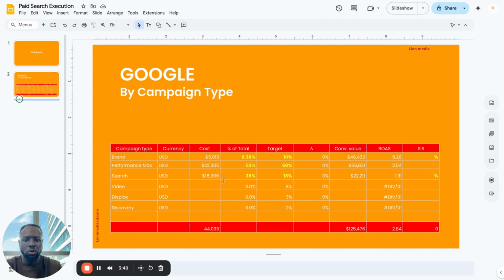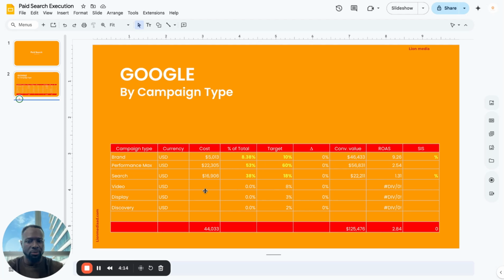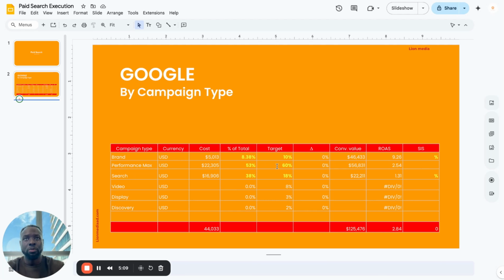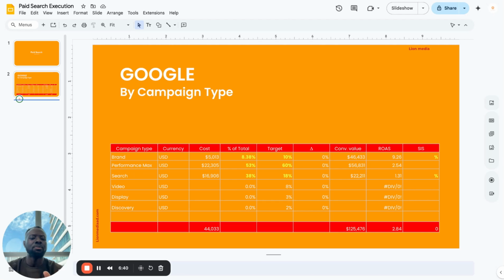Stop Guessing: How to Allocate Google Ads Budget Like a Pro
Are you running Google Ads but unsure if your budget is actually working to maximize revenue?
Many Ecommerce and DTC brands guess how to split spend across campaigns, leaving money on the table and growth plateauing.

In this video, I break down how to allocate your Google Ads budget strategically to capture more revenue, reduce wasted spend, and scale campaigns profitably.

You’ll learn:
-Why most brands waste ad spend by over-funding the wrong campaigns
-How to prioritize budget across multiple Google campaign types
-Which campaigns deserve more spend to drive the highest ROI
-How to structure budget for full-funnel growth in Ecommerce
-The strategies top DTC brands use to scale efficiently without overspending

If your Google Ads feel expensive or stagnant, this budget allocation framework will help you unlock hidden revenue and scale smarter.

Want me to review your Google Ads budget and show exactly where you can maximize ROI?
Book a free strategy call and I’ll walk through your campaigns, reveal wasted spend, and outline a budget allocation plan tailored for your brand.